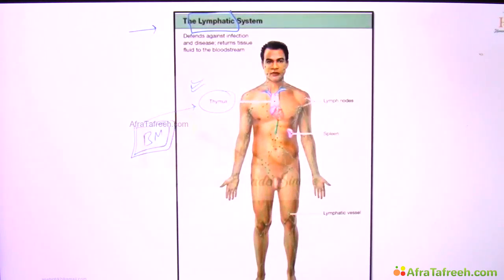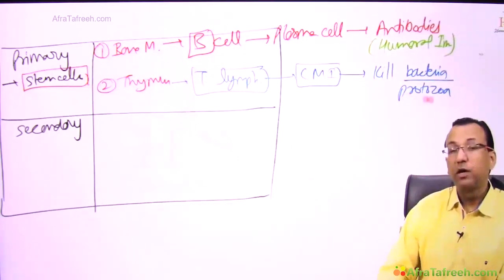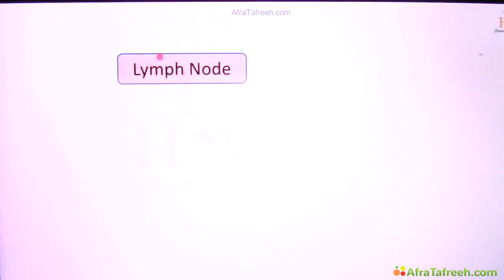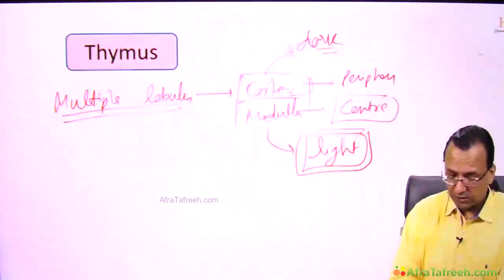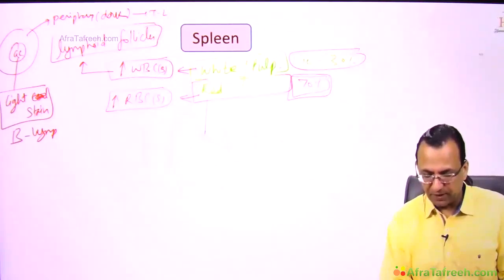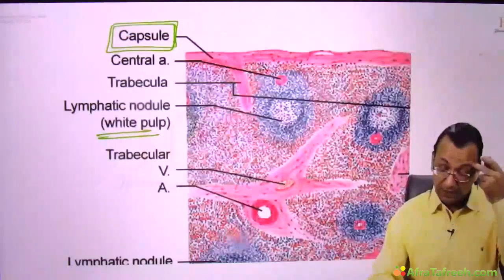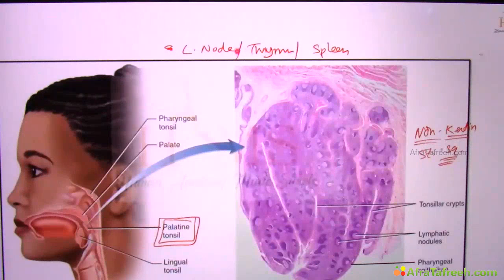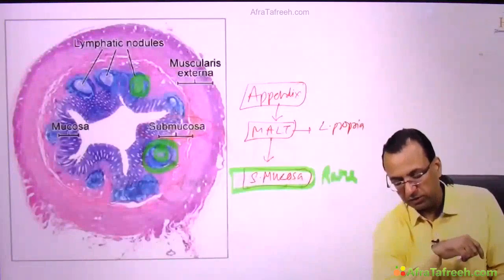3 Histology 17 Lymphoid tissue